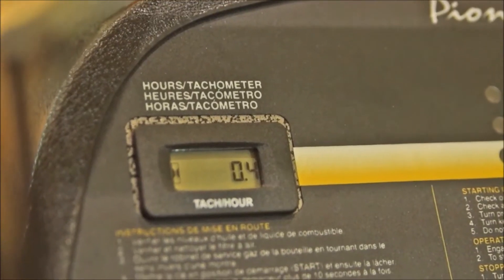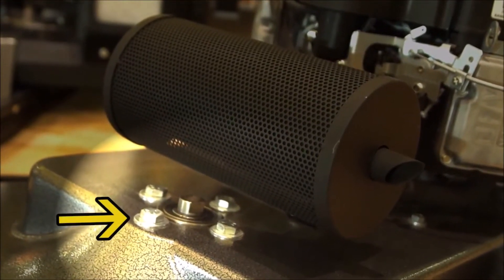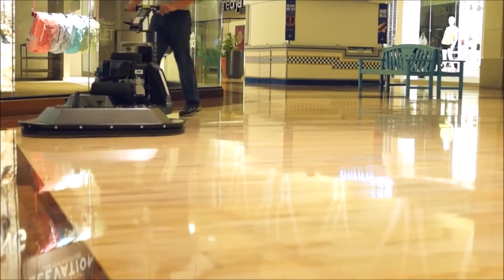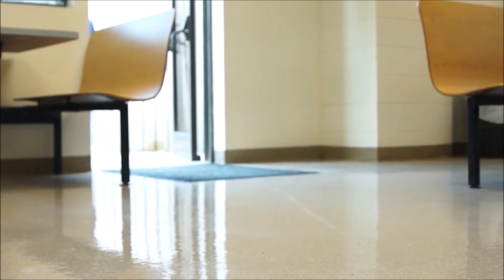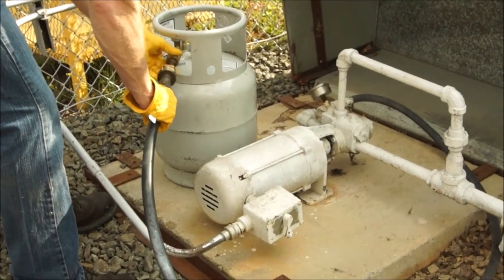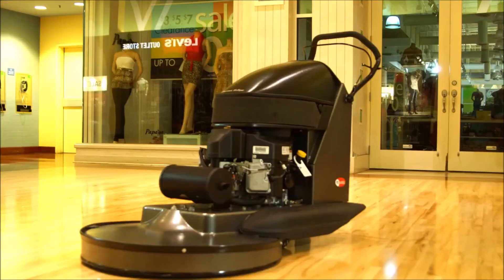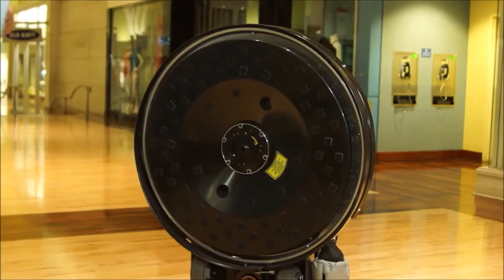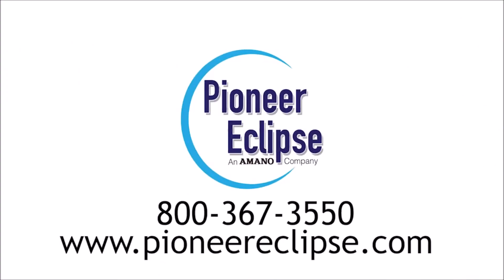Pioneer Eclipse 440BU Burnisher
The 440BU is a propane powered, ultra-high speed burnisher manufactured with premium features to satisfy the needs of floor care professionals around the world.

Replacing the popular SpeedStar™, the 440BU is available in three different widths – 21, 24, and 28 inches (53, 61, and 71 cm, respectively). Each model comes standard with a 12 volt battery start, catalytic muffler, handle bail clutch, wrap around steel skirt, CentriVac™ dust control system and SafeSense™ emissions monitoring system.

Powered by an 18-HP, 603 cc Kawasaki engine, the 440BU uses 34 percent less fuel and requires 40 percent fewer oil changes than other machines in its class.